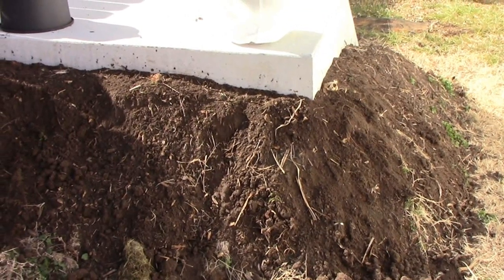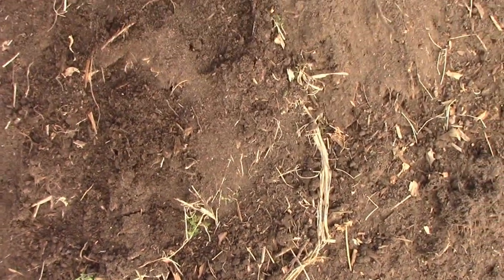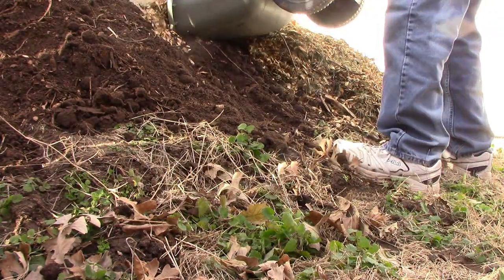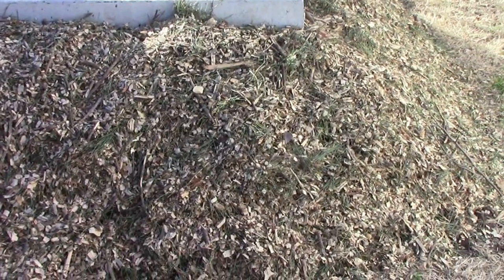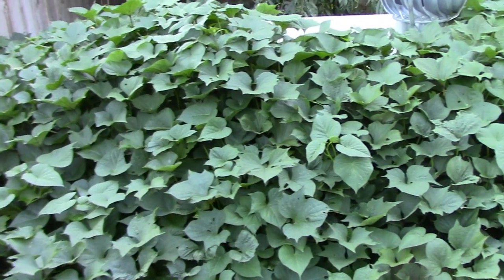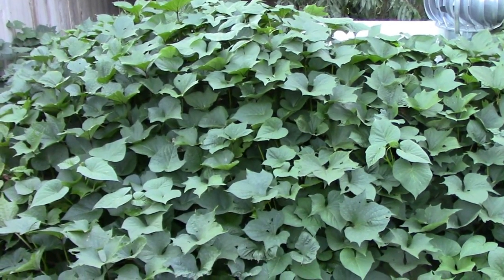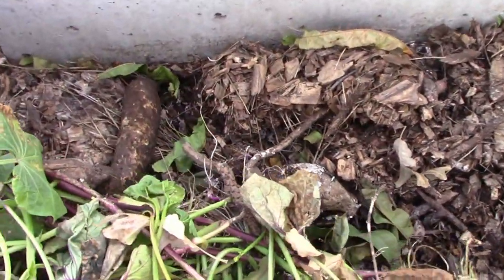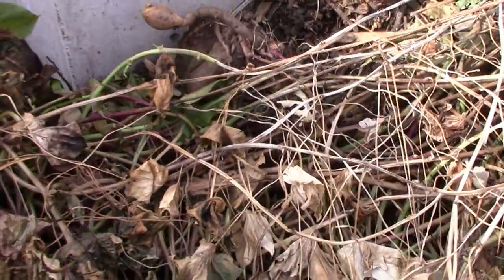Growing Sweet Potatoes Around Our Storm Shelter For Two Reasons.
We grew sweet potatoes around our storm shelter for two reasons. The first reason was to control the weeds that grow around the storm shelter, and the second reason is a great bonus. a nice sweet potato crop. I had a bunch of small Yellow Jersey sweet potatoes, so that is what I used around the top edge of the soil around the storm shelter. It took a while for them to get going, but once they were established, they did a great job of keeping the weeds and Bermuda grass off of the storm shelter soil. And at the end of the growing season, we got a nice crop of sweet potatoes!

Much of what I use in our garden is right here (Earns Commission)

Midwest Gardener is also on Facebook and Instagram.